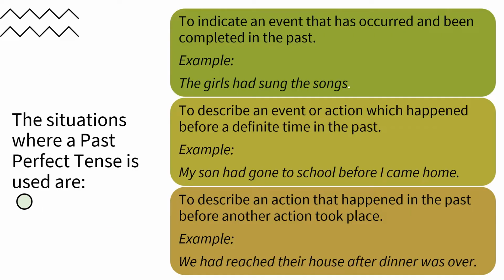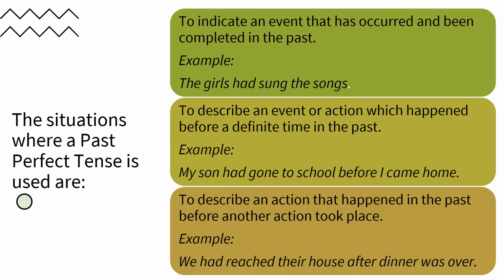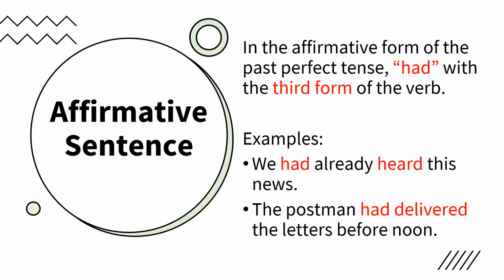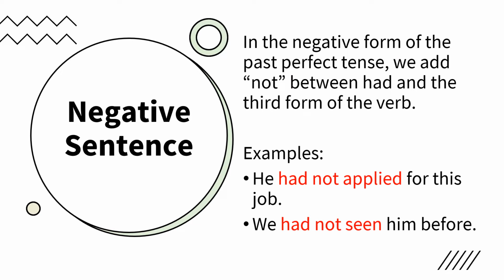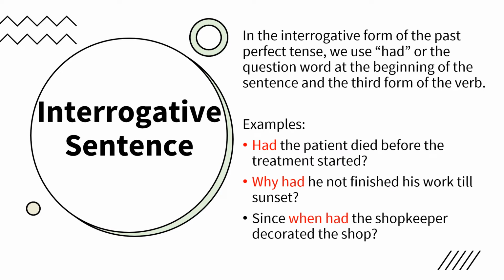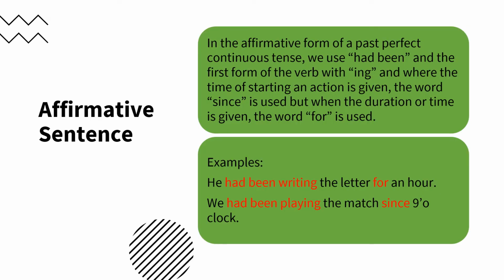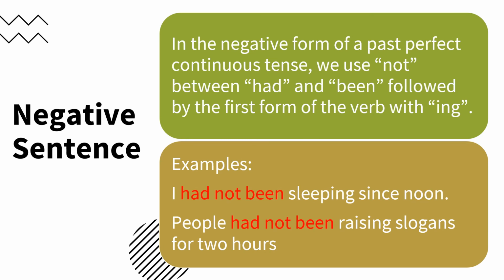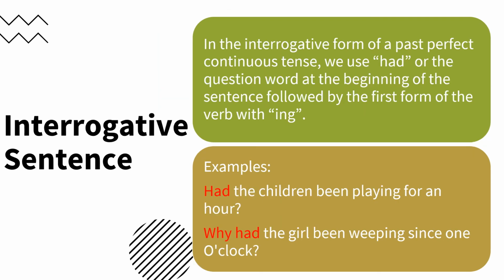Learn English Tenses: Past perfect tense || Past perfect continuous tense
In this video, you will learn English tenses including past perfect tense and past perfect continuous tense. This video will be helpful for beginners in English learning who want to learn basic English easily.  I will explain past perfect tense sentences and past perfect tense examples. You can also understand past perfect continuous tense sentences and structure.

Medical professor